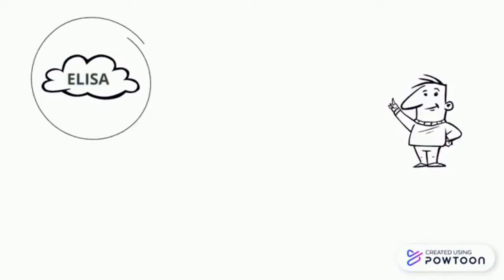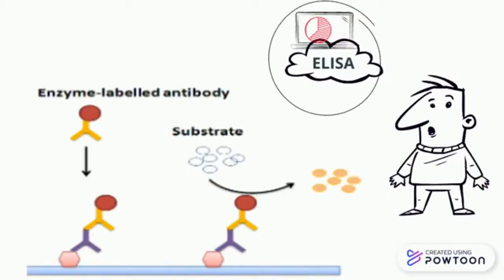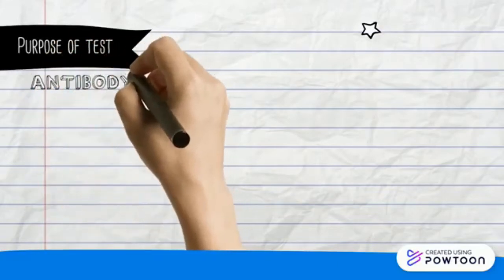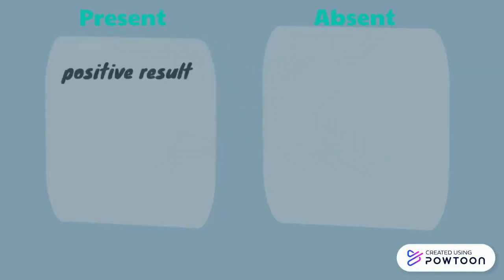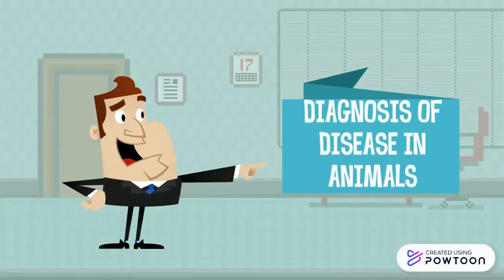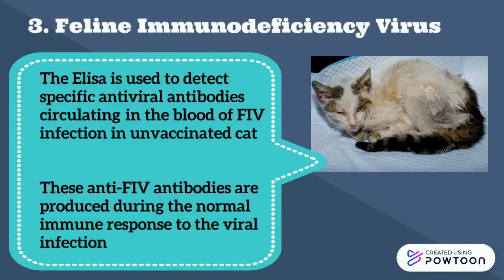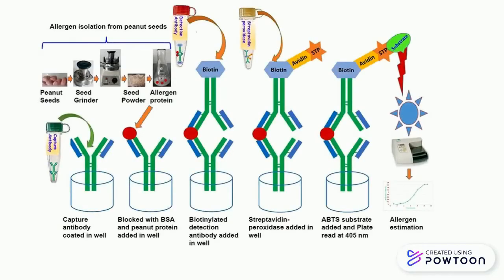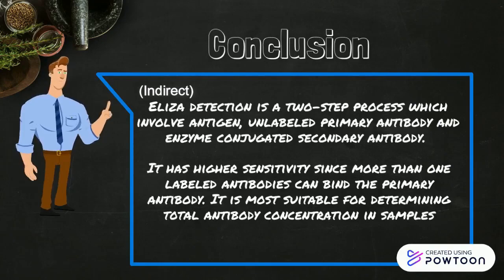Indirect ELISA (Physio 1 Group 6)-2020 【Educational use】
FPV- VPP3211-1 Group 6
DVM 2023- year 1